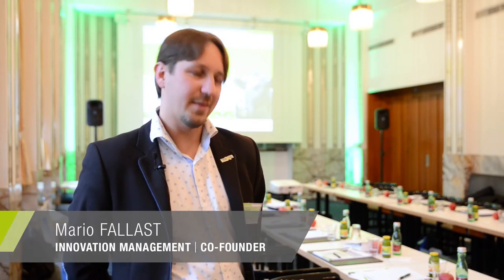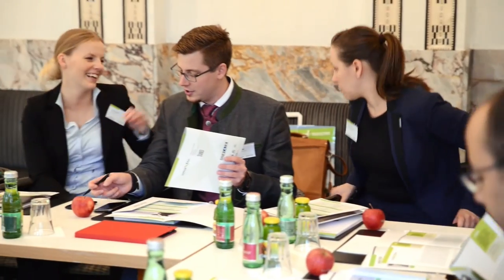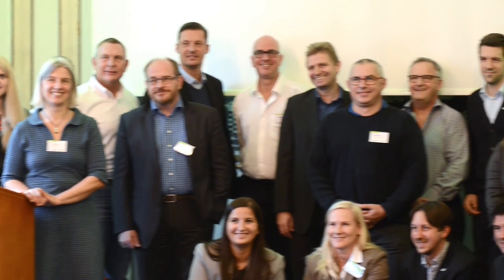A look back at the 1st international smaXtec rumen pH symposium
The 1st International smaXtec Rumen pH Symposium focusing on the topic of “Rumen pH in Modern Herd Management – A Global Challenge” took place in Graz on 15 and 16 October 2015.

Several presentations were held by experienced speakers on the topic of rumen pH and rumen health. The event offered participants an excellent opportunity to gain a comprehensive overview of the topic and share information, ideas and opinions.